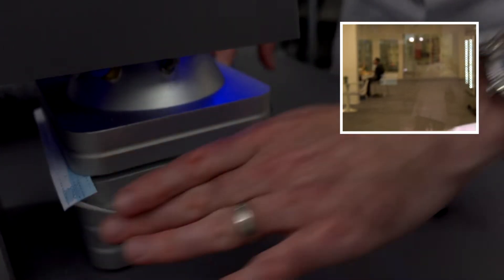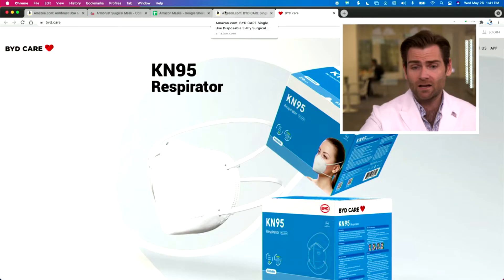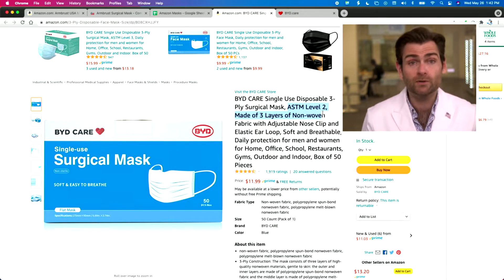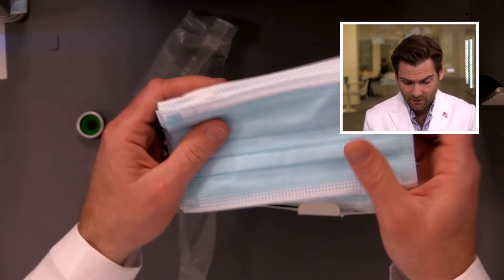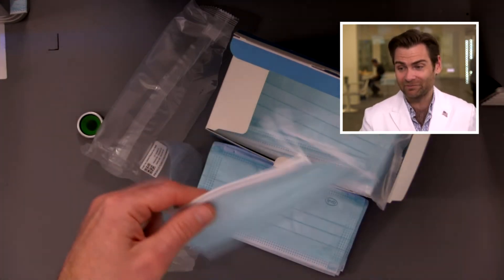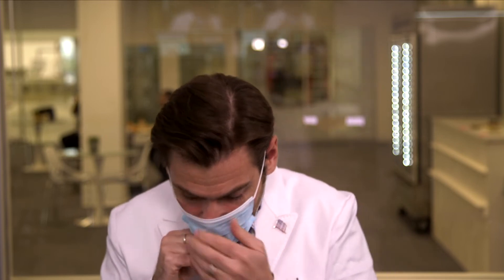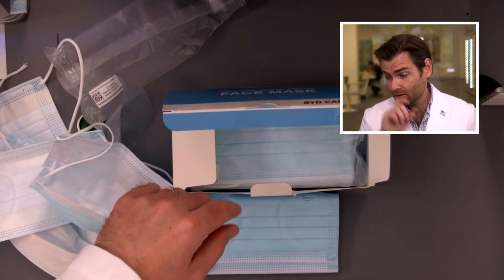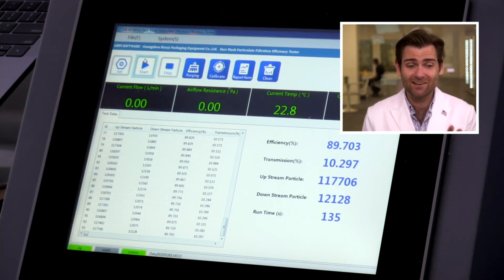This company can make 5 billion masks per month... (BYD Care Single Use Face Mask Review)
BYD Care Single Use Face Mask manufactured by BYD

Lloyd Armbrust
2028 E Ben White Blvd
#240-9116